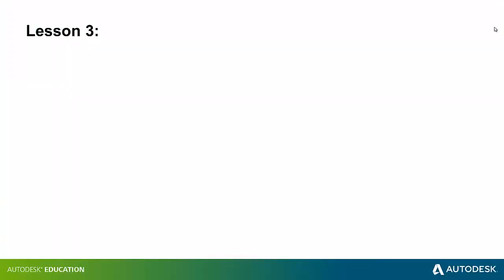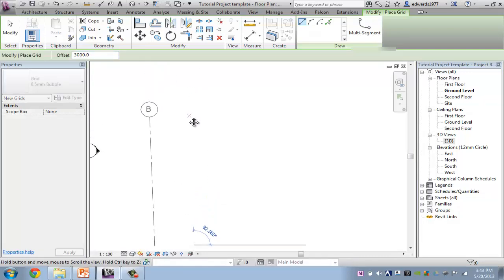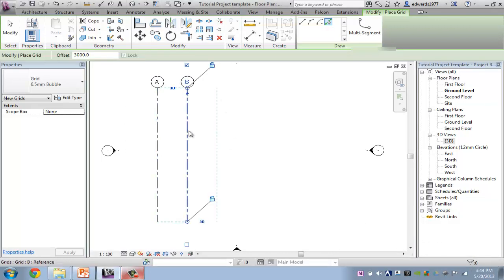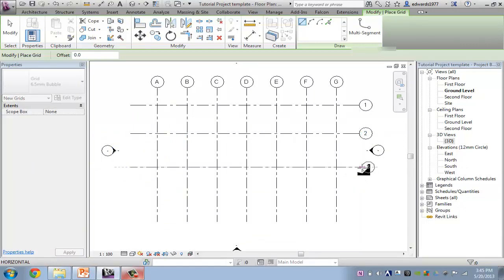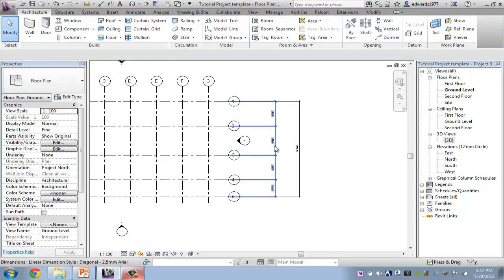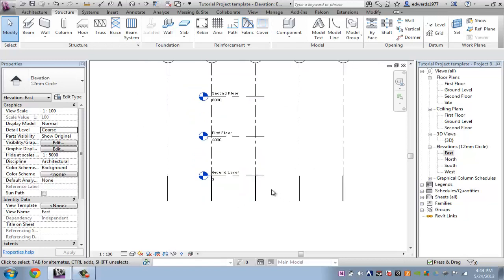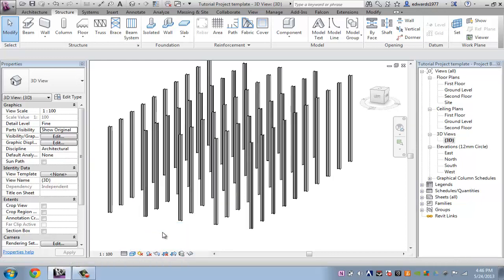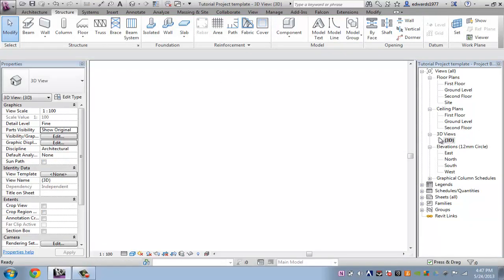School of the Future: Technical Video 3